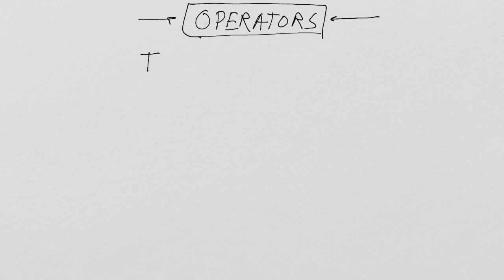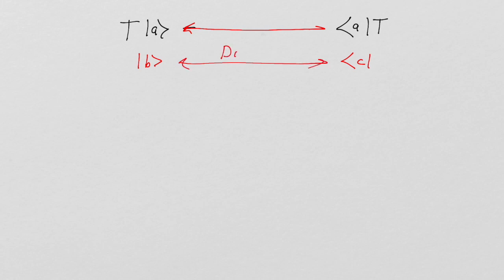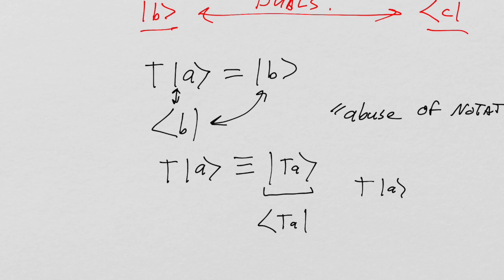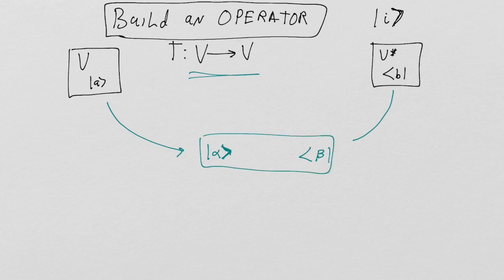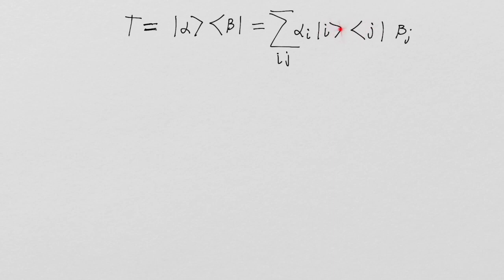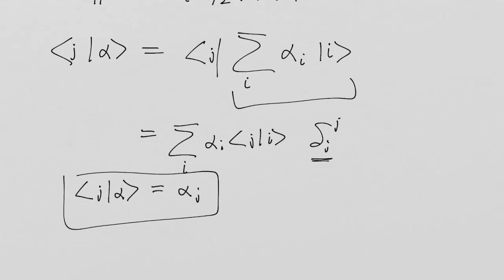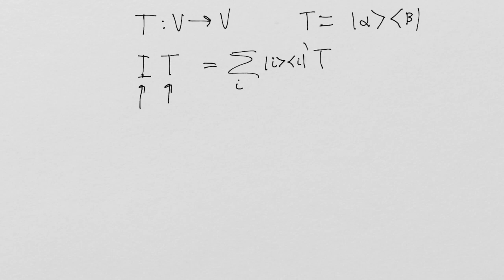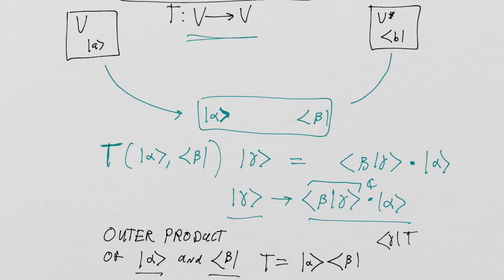[Lesson 3] QED Prerequisites Dirac Formalism Part 3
This lesson is about the Dirac formalism's approach to linear operators. These operators will be the core of the theory of quantum mechanics, and the Dirac formalism is a very tight way of understanding them.

[reposted to fix small error in title screen]